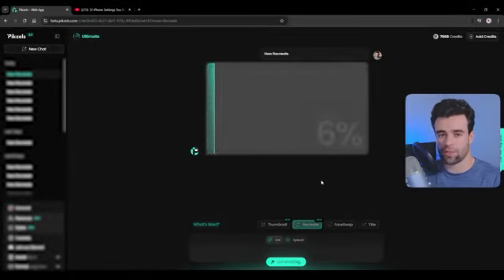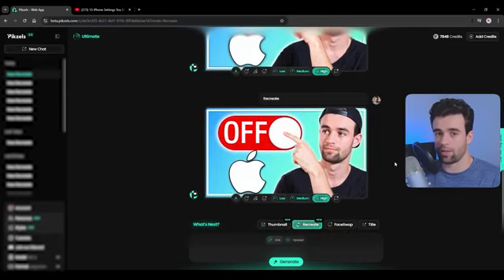How to get more views in 2 minutes